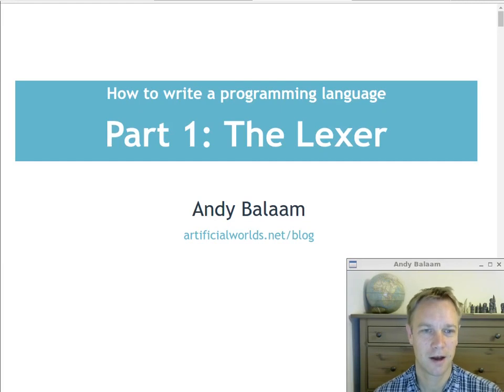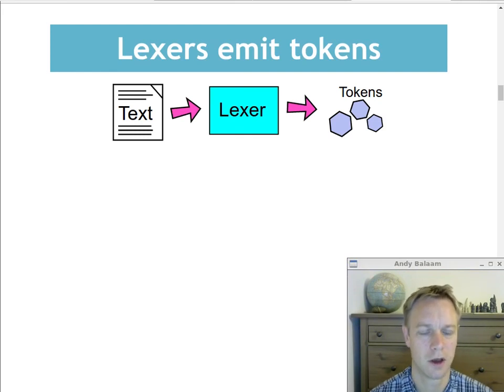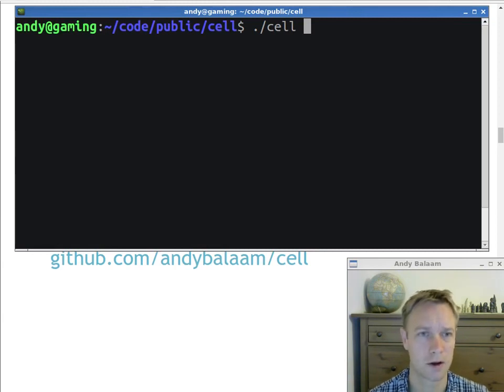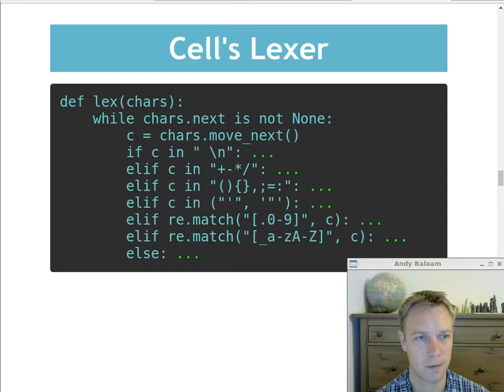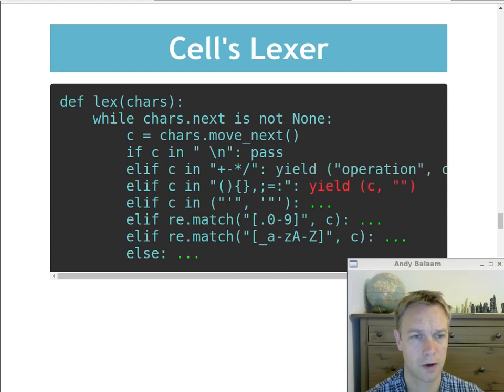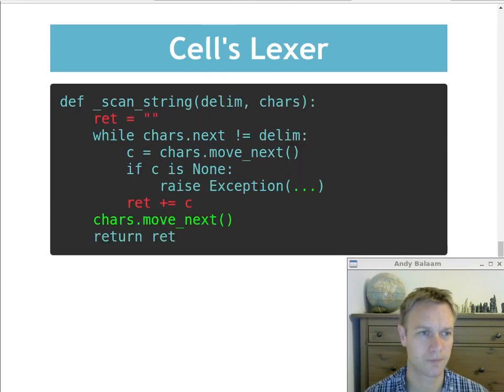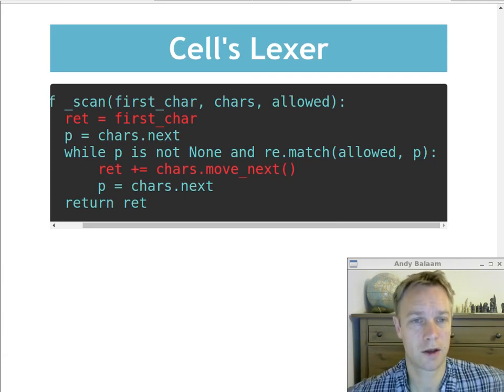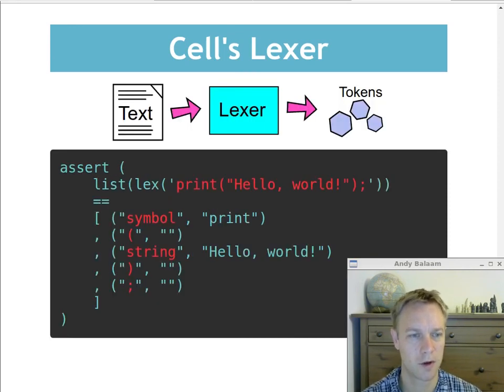1 Writing a programming language the Lexer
This series is about how to write a programming language.  A lexer breaks up the characters in a source file into simple "tokens" which have a type like "string" and a value.

Andy Balaam walks through the lexer of Cell, a little programming language he wrote.